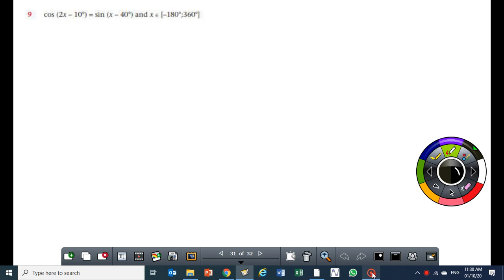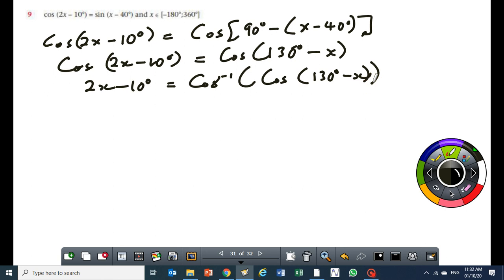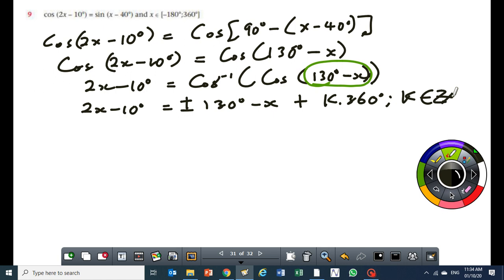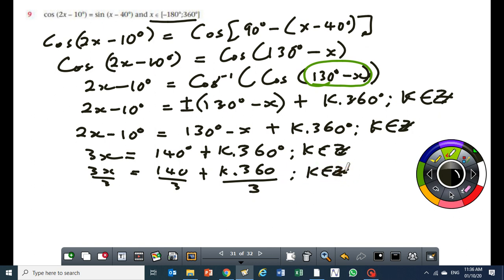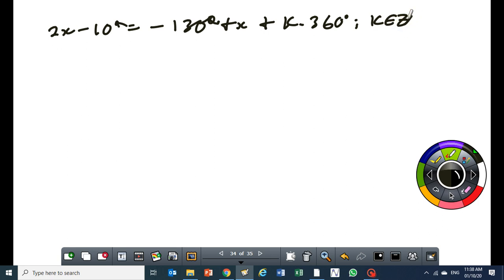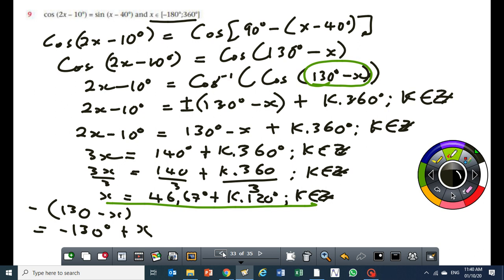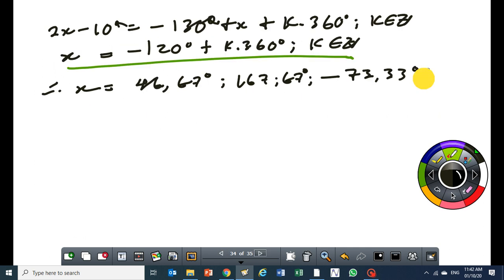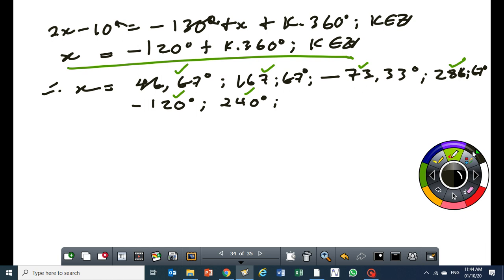The general solution Part 6